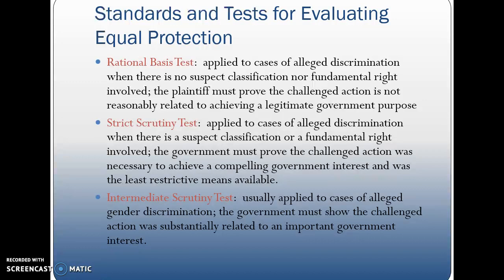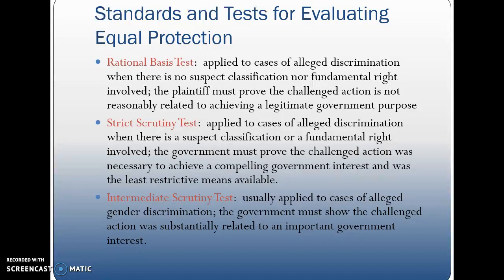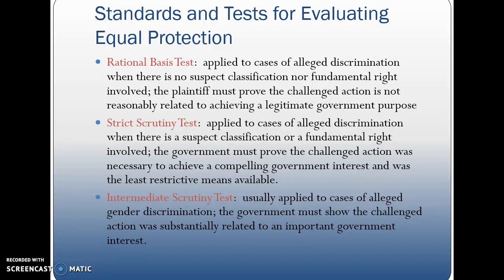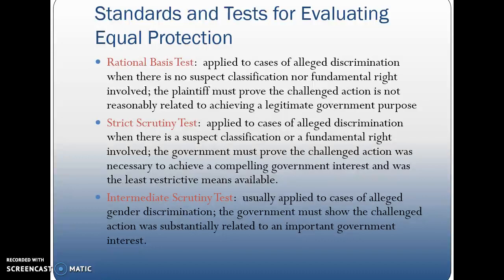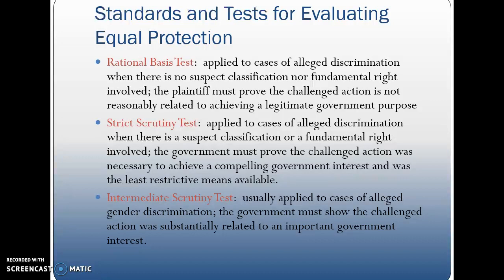Equal Protection/Freedom of Speech